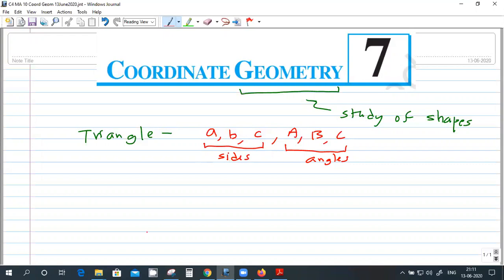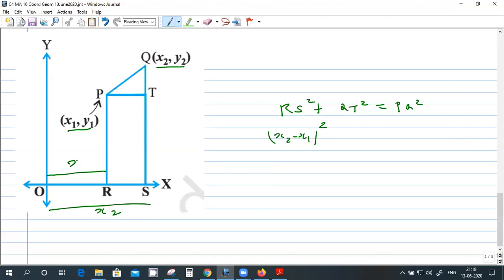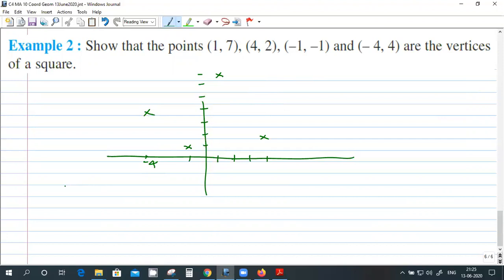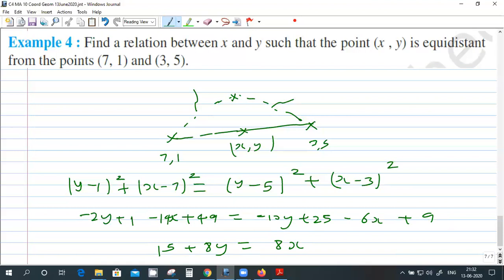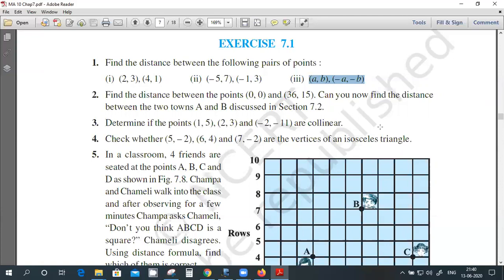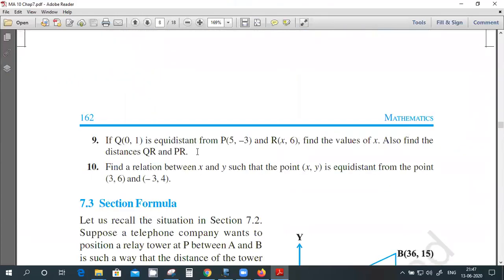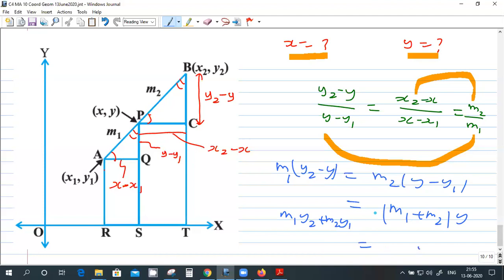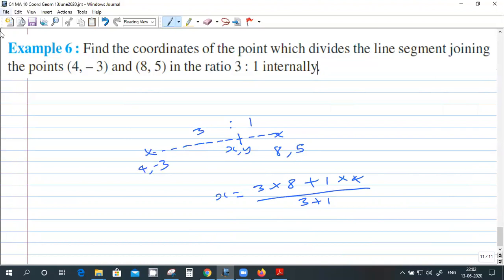Live MA 10 Coordinate Geometry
Maths Class 10  Coordinate Geometry